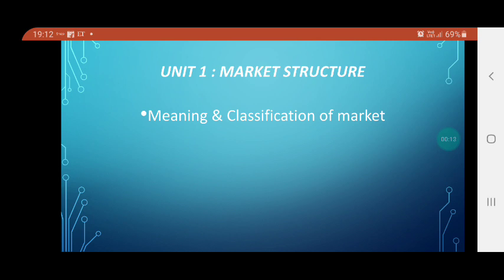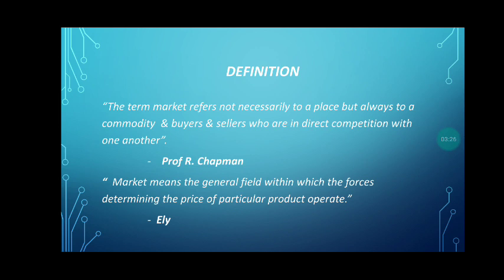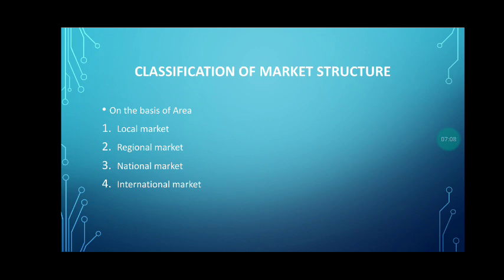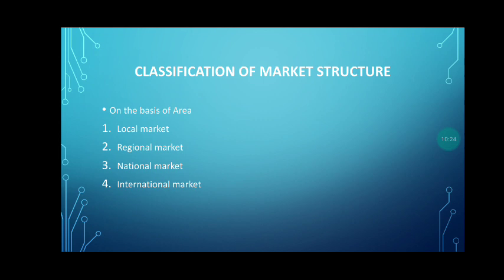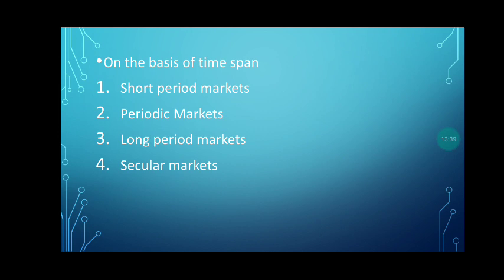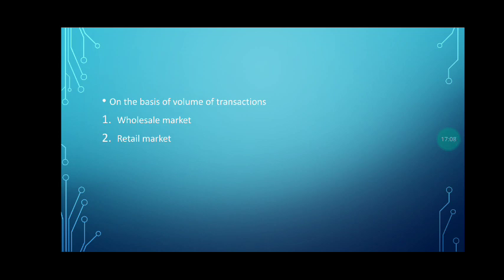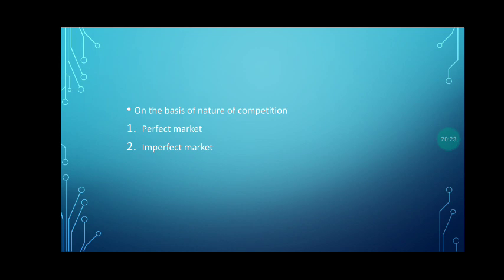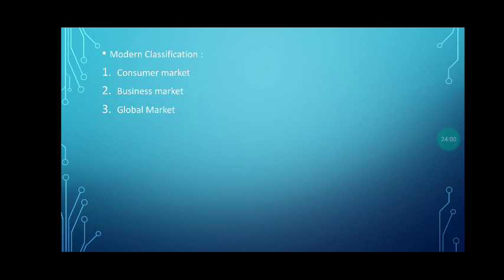B.Com Sem 2 - Business Economics - Lecture 2